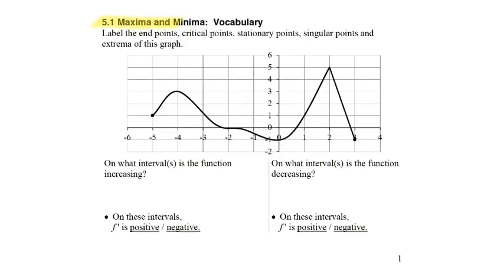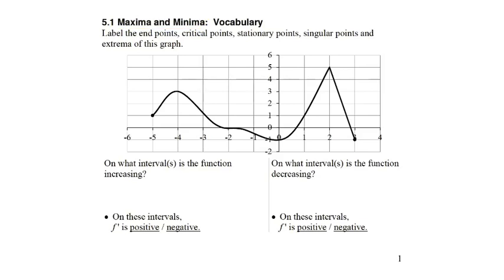Math 115 - Section 5.1 - page 1 - Vocab part 1